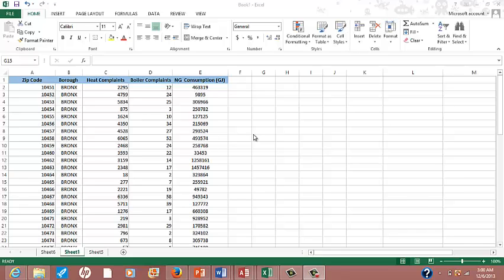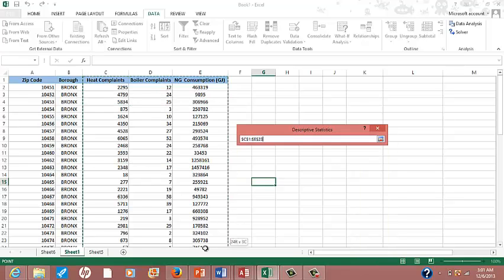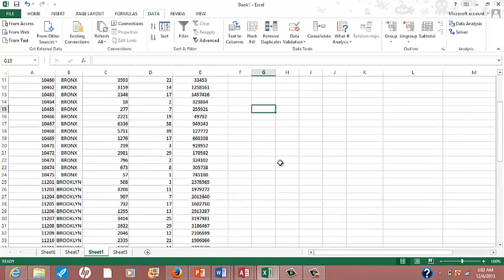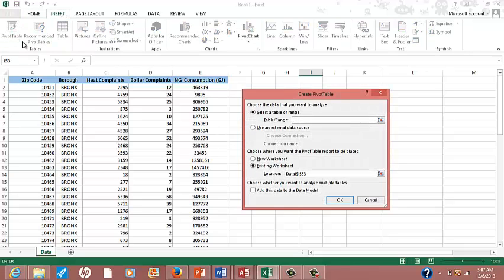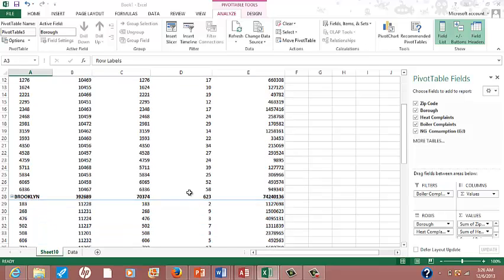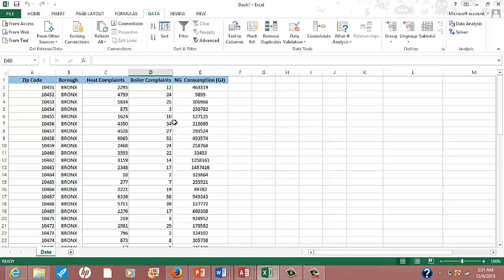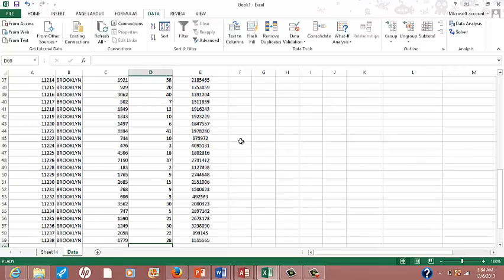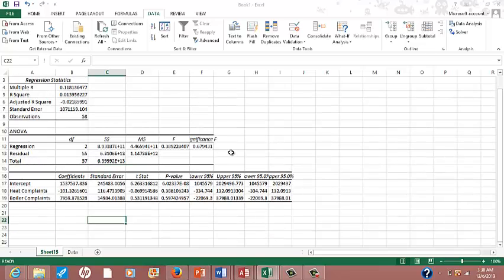Business Analytics Part 3: Running Statistical Analysis in Micosoft Excel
Tutorial detailing how to run statistical analysis on a dataset n Microsoft Excel. Includes Descriptive Statistics, ANOVA, Pivot Table & Regression.